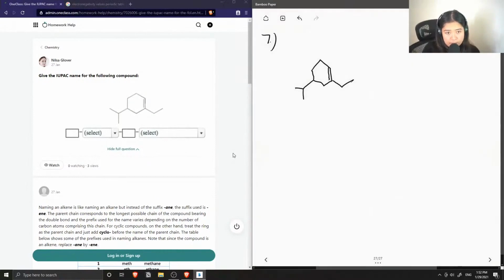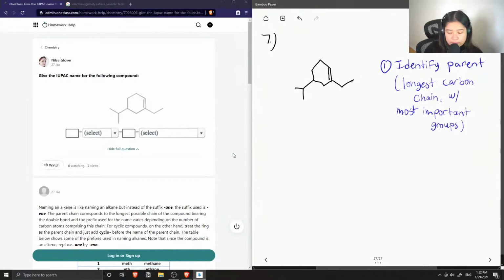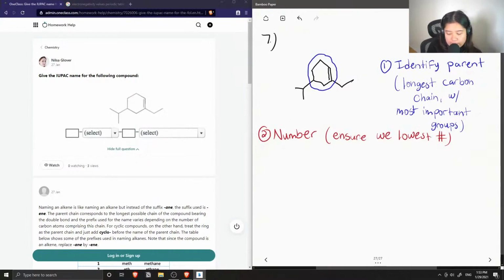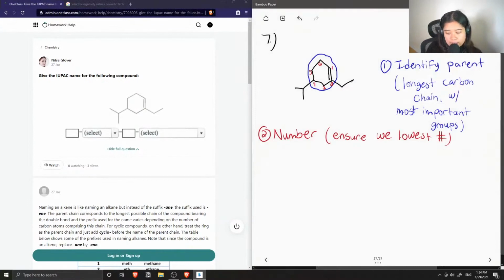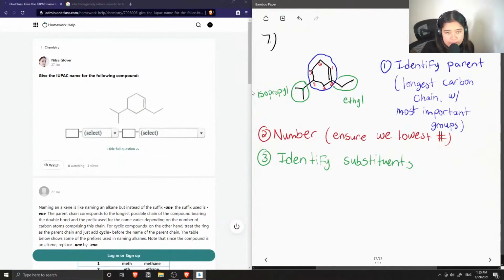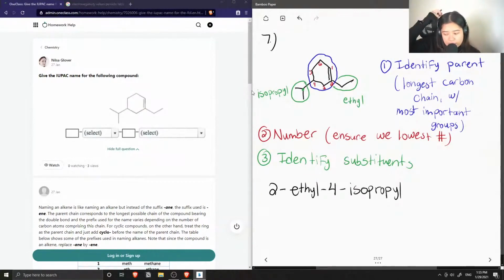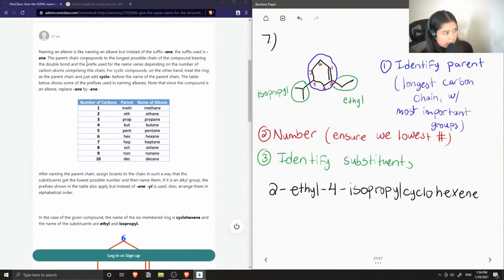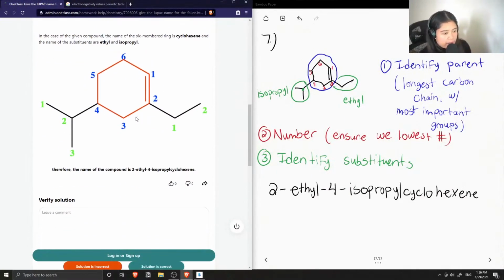Give the IUPAC name for the following compound